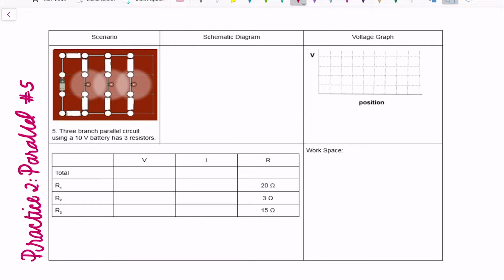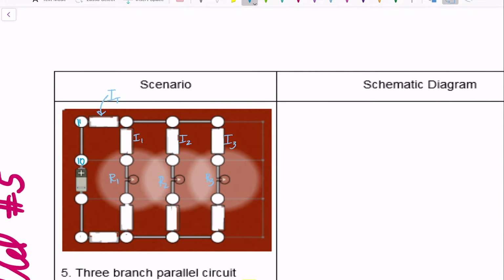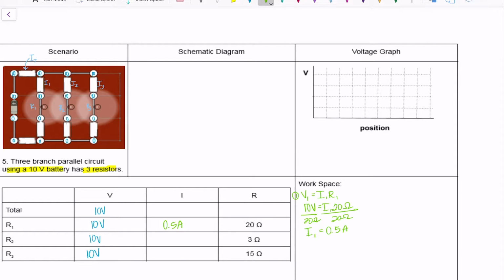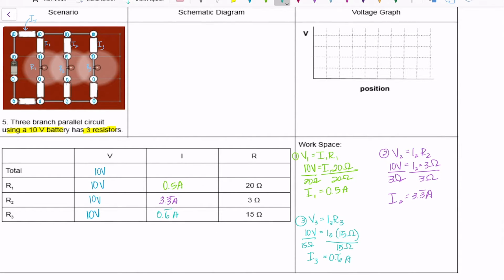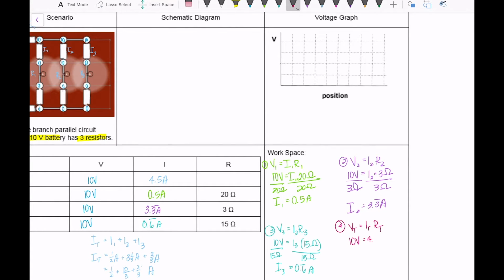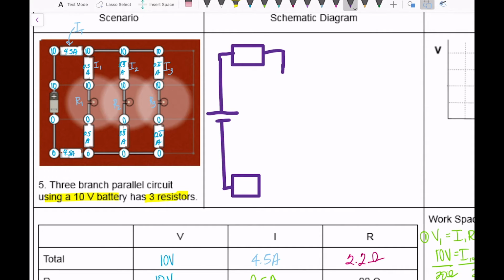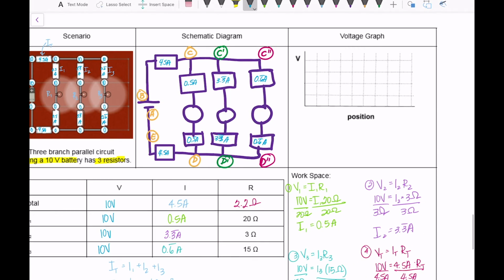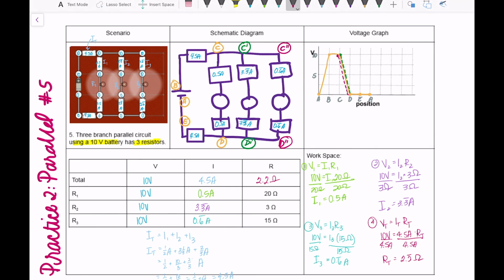Practice 2: Parallel Circuits #5